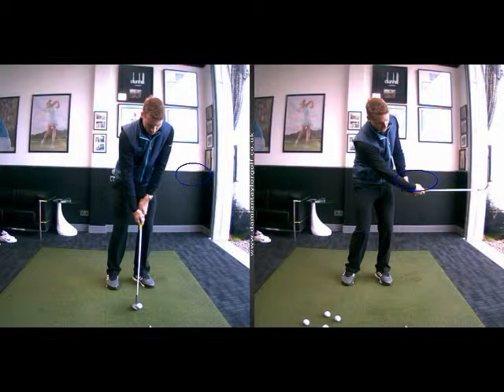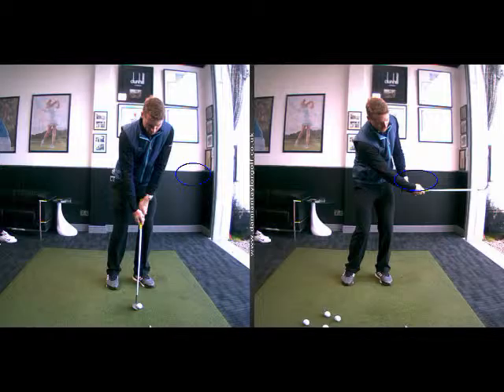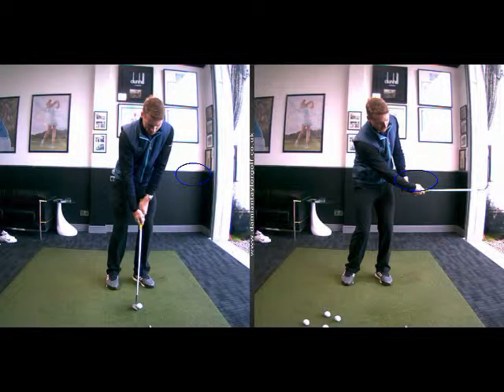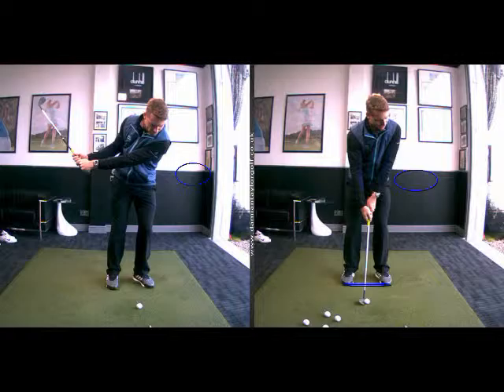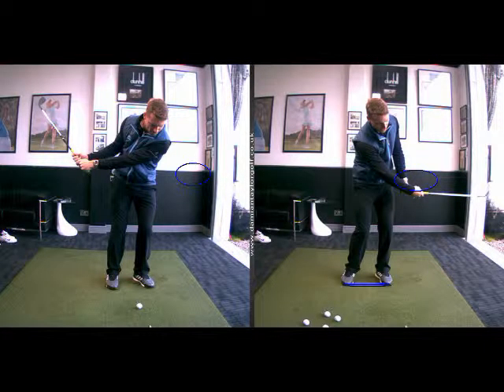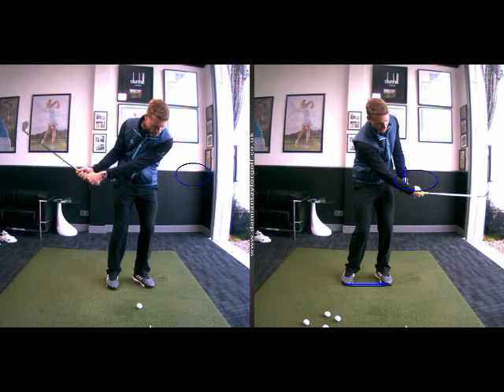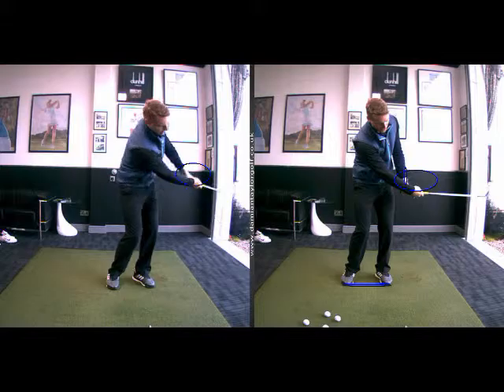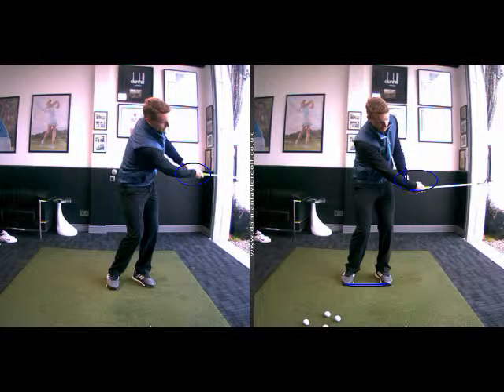Jos Butler - England International Cricketer High Launch Chip Shot Analysis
So many golfers struggle with the duff/fat chip shot and the thin through the back of the green,controlling the leading edge,angle of attack and dynamic loft are all key to playing the shot successfully,for more info Cheshire based golf coaching